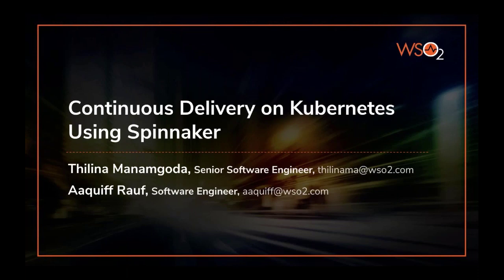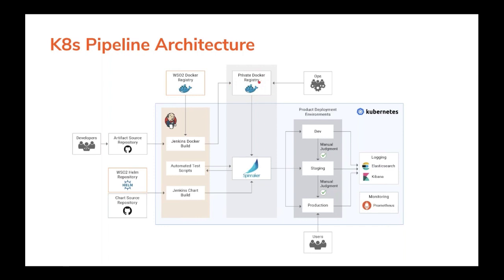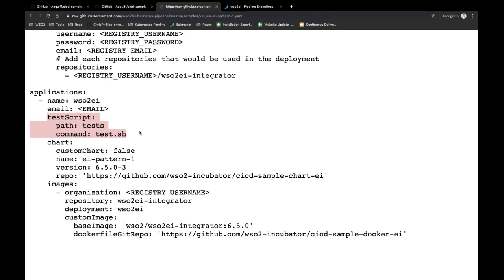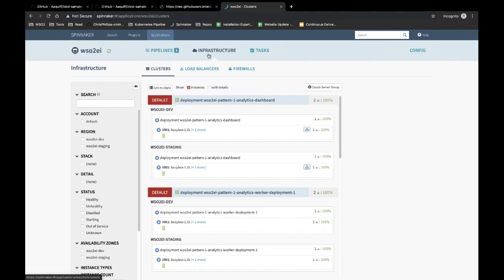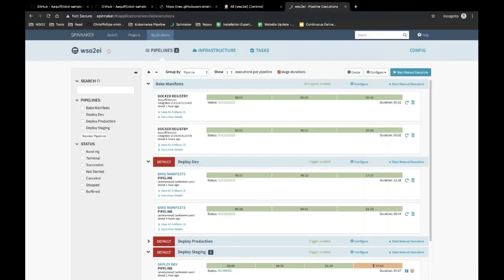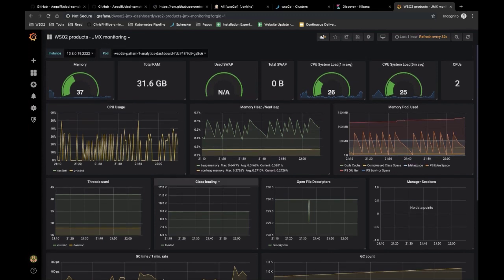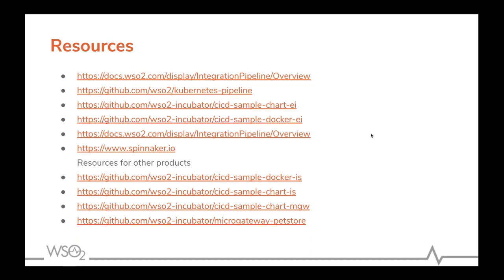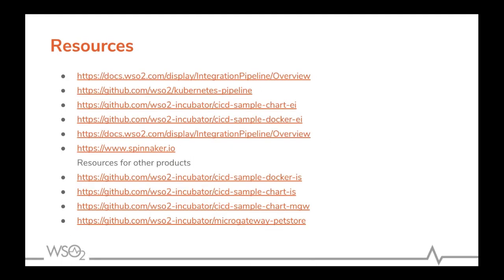Continuous Delivery on Kubernetes Using Spinnaker, WSO2 Webinar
Continuous delivery helps development teams to deliver faster and safer. WSO2 Continuous delivery for Kubernetes provides the tools and pipelines required to continuously deliver WSO2 products to Kubernetes environments. Using tools like Jenkins, ELK, and Prometheus, WSO2 Kubernetes Pipeline is able to provide an end to end solution for development teams to deliver changes and WSO2 updates effortlessly.
Discussion points include:
* Installing the Kubernetes pipeline chart with pre-configured pipelines using helm.
* Deploying development, staging and production environment.
* Deploying changes and WSO2 updates across environments.
* Centralized logging using ELK.
* Monitoring using Prometheus and Grafana.